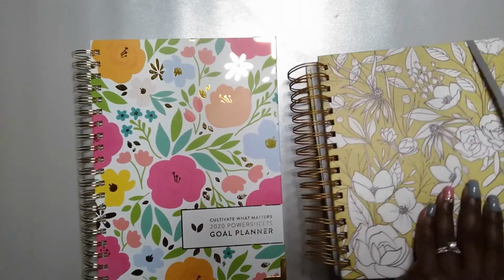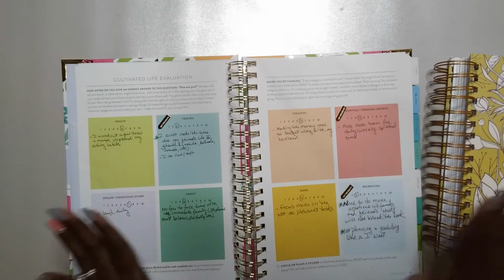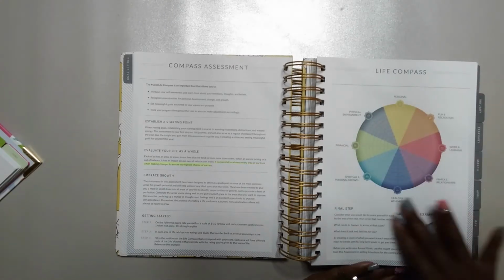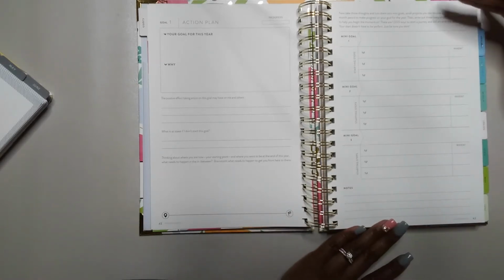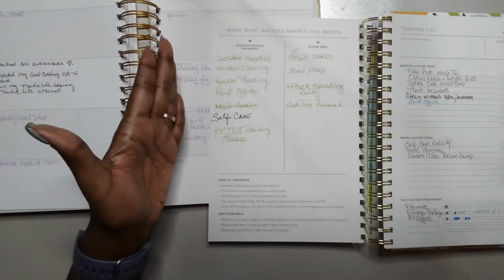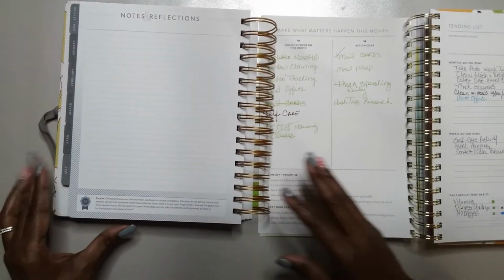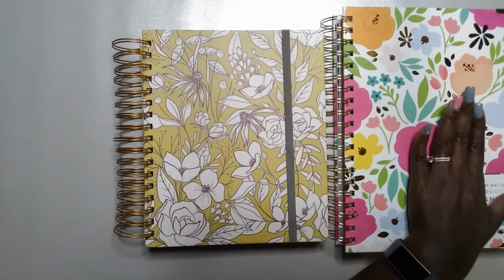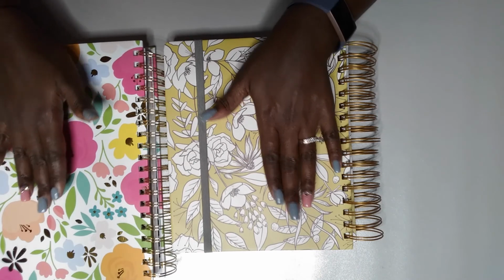Goal Setting | Cultivate What Matters Versa Maske Life Planner | How do They Compare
Hey Goal Krushers,

Today we are doing a side by side comparison for two goalsetting planners. Cultivate What Matters and Maske Life Planner. In this video I am sharing the differences between the two planners from the prep work, to the goal assessment process, the planner layout, etc. I will share with you the things I like and love about each planner. What you should consider if want to chose planer over the over.